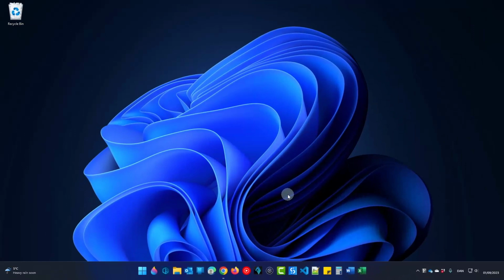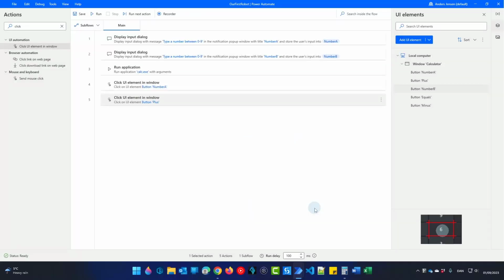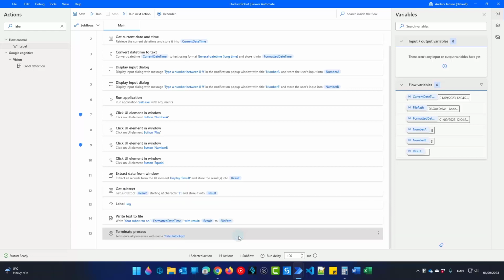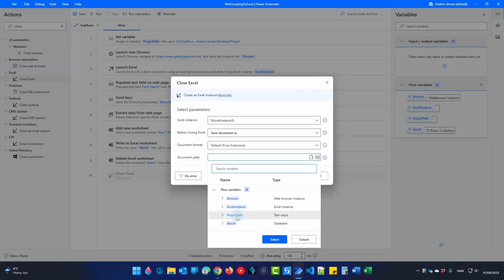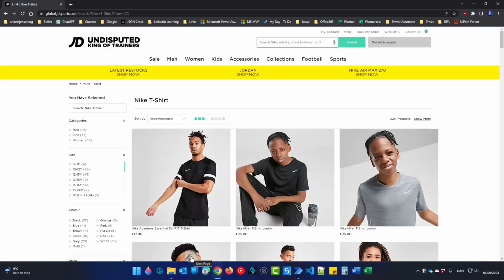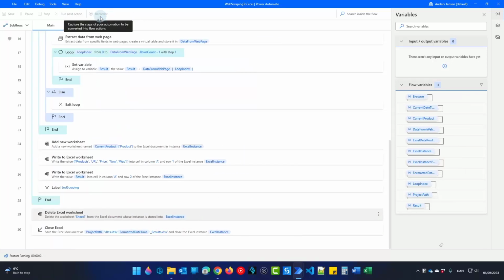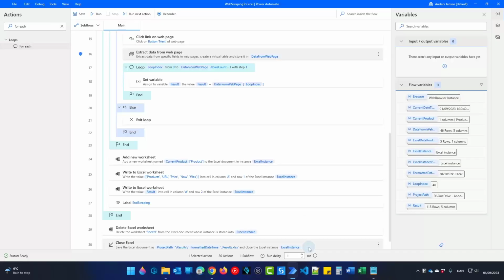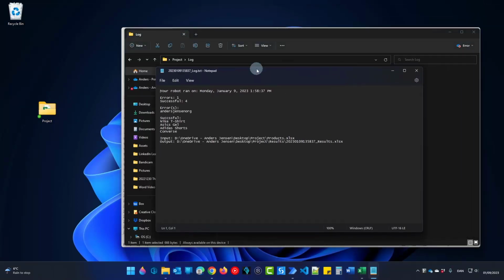Microsoft Power Automate Desktop - Beginners Course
Microsoft Power Automate Desktop runs the two robots in this beginners course: A calculator robot and a web scraping flow that writes search results to Excel.

The first flow opens the calculator with "Run application" and clicks its buttons with "Click UI element in window". Edit the selector in the text editor and put a variable from "Display input dialog" into it to get a dynamic selector. "Extract data from window" reads the result, "Get subtext" removes the "Display is" text, and "Write text to file" adds each result to a log. The second flow launches Chrome, searches the JD Sports site and scrapes title, URL and price with "Extract data from web page" into Excel. A "Loop condition" checks for the Next button with "If web page contains" and clicks it with "Click link on web page" until the last page. Then a "For each" loop runs one search per product from an Excel list.

TOP LEARNINGS
🔹 Dynamic selectors built in the text editor
🔹 Error handling with "Continue flow run" and "Go to label"
🔹 Joining the data tables from several result pages with a "Loop" and "Set variable", row by row

Each product search with results gets its own worksheet in the results file. Your own CSS selectors split the price into original, now and was columns. "Run VBScript" then removes the pound sign in all sheets. The log with success and error counts is saved as a text file and sent by email through Outlook. While you test, set the run delay to 1 and remove breakpoints, or the robot stops at them.

Course page with the VBScript and the best Power Automate Desktop resources

CHAPTERS
0:00:00 Intro and Overview
0:01:25 Applications and Basic Power Automate Desktop
0:02:25 Click UI element in window and selectors
0:05:50 Set variable and a dynamic selector
0:10:30 User input with Display input dialog
0:17:45 Extract data from window
0:21:10 Clean the result with Get subtext
0:23:05 Write a log to a text file
0:28:55 Error handling with On error and Label
0:34:07 Open Browser and Do a Search
0:38:17 Web Scraping to Excel
0:43:25 Write the results to Excel
0:50:20 Dynamic file name with date and time
0:53:20 Add headers to the Excel sheet
56:16 Extract Multiple Pages With a Next Button
1:04:20 Join data tables from several pages
1:10:27 Error-Handling
1:12:44 For Each Excel Row do Web Searches
1:22:00 Advanced CSS Selector Work
1:31:00 Three price columns in Extract data from web page
1:34:18 VBScript in Power Automate Desktop
1:38:37 Create an Advanced Log
1:41:00 Success and error counts
1:42:55 Lists and a subflow for search names
1:47:50 Save the log and email it through Outlook